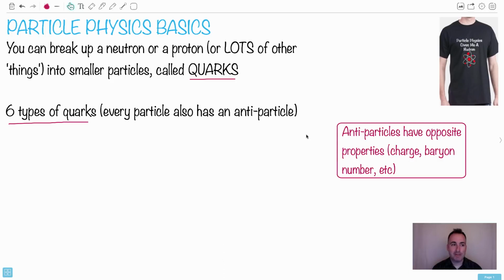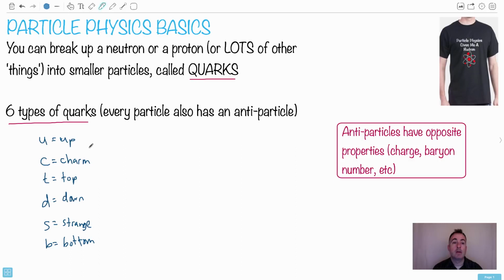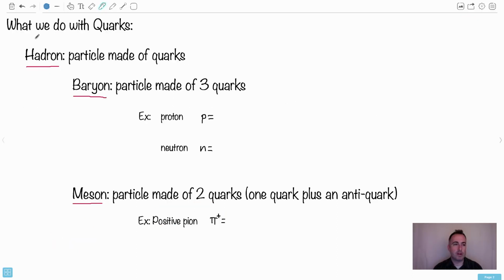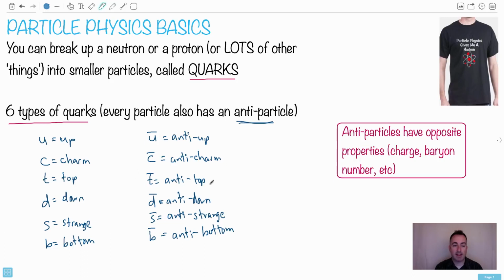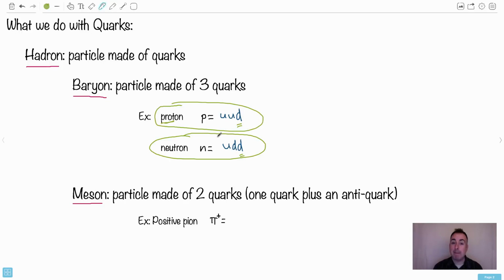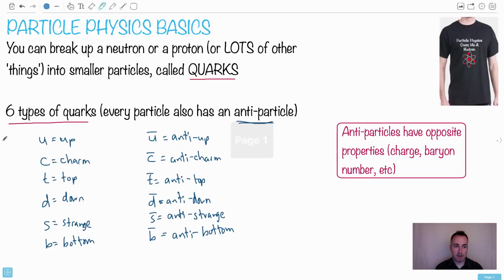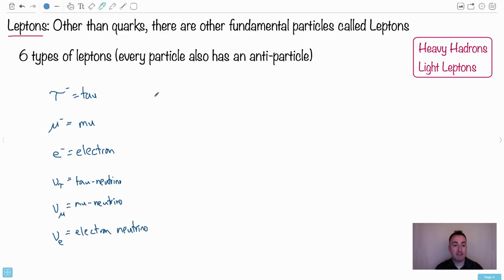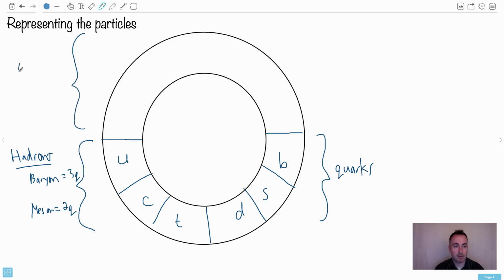Introduction to Particle physics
Particle physics is a branch of physics that studies the smallest building blocks of matter and their interactions. These building blocks, known as subatomic particles, form everything in the universe, from stars and galaxies to the atoms that make up our bodies. In this video, we will explore the fascinating world of particle physics and learn about the experiments and discoveries that have shaped our understanding of the universe. We'll cover topics like the Higgs boson, dark matter, and the quest for a unifying theory of everything. Whether you're a science enthusiast or just curious about the fundamental nature of reality, this video will give you an exciting and informative look at the field of particle physics.